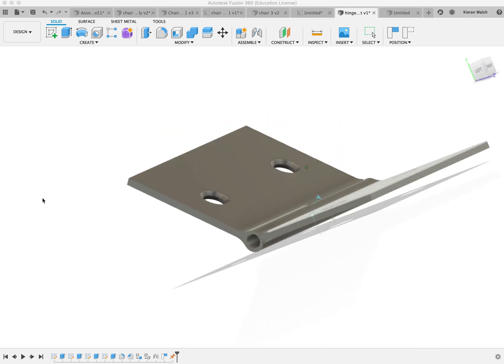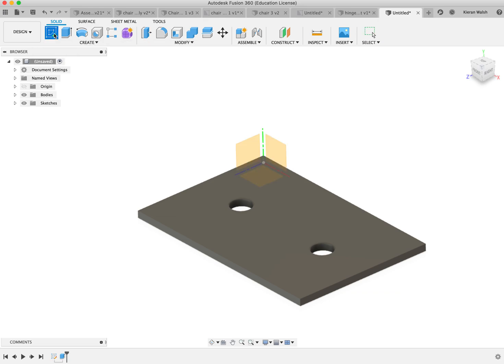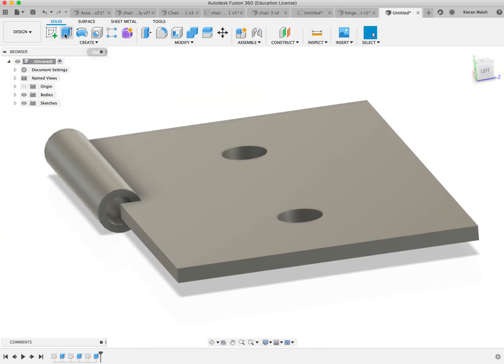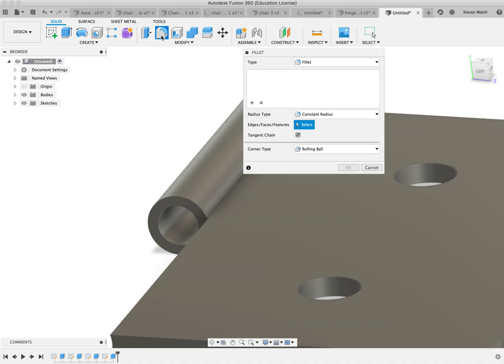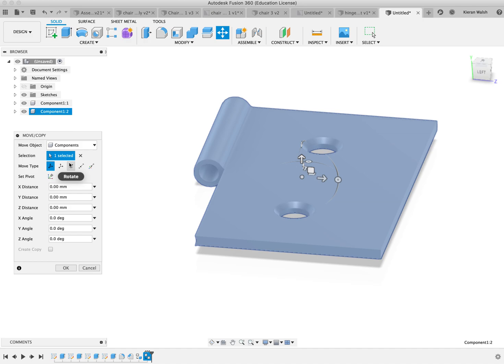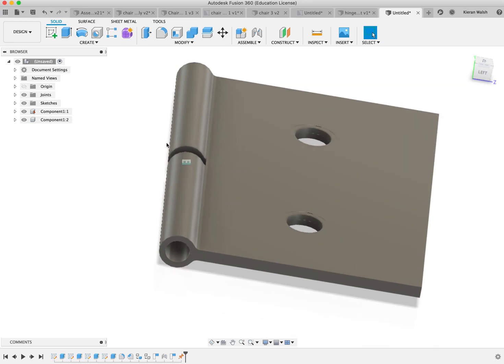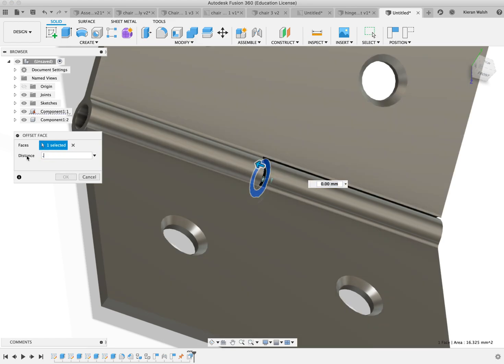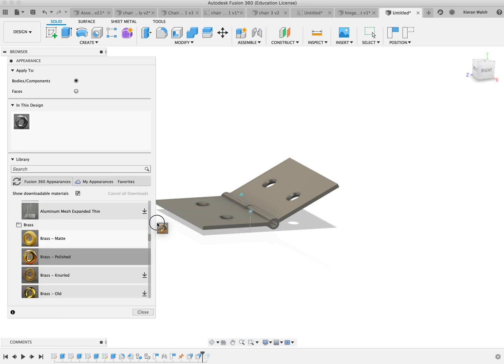Fusion 360 Tutorial 14 Hinge joint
Fusion 360 Tutorial for GWA Dubai Design Students